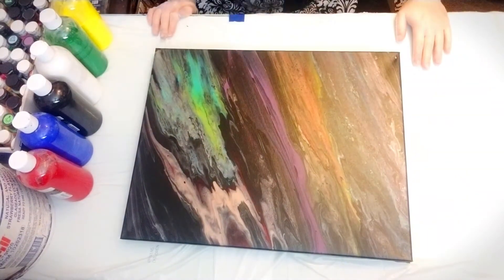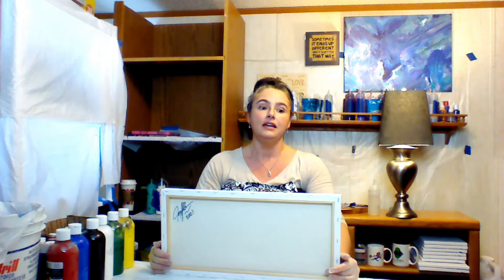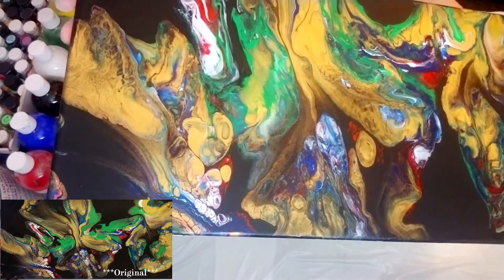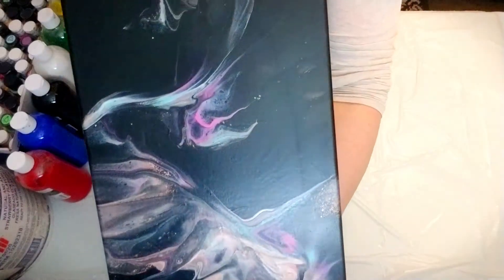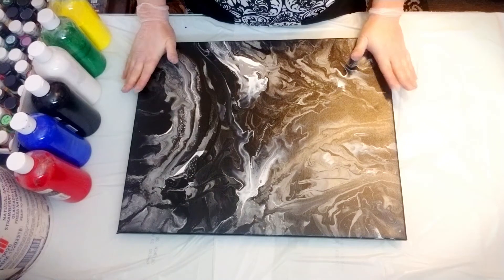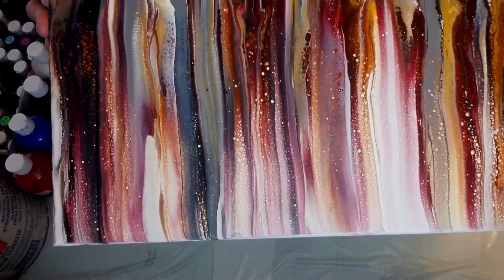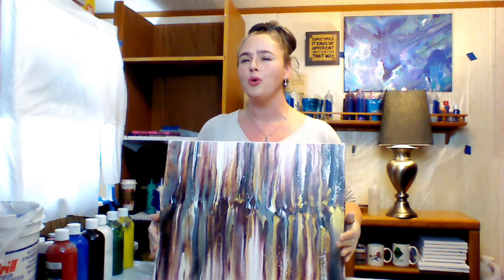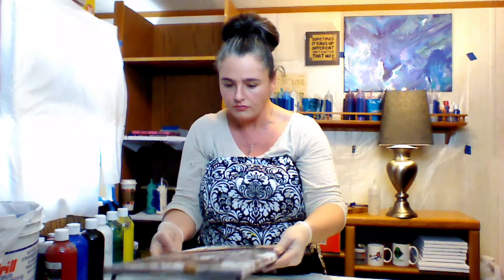Dried Paintings Recap Jan/Feb 2021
Check my channel subscriptions to see the other amazing artists I have mentioned.
**In this video I am not endorsed or sponsored in any way for promoting any product or business mentioned. All mentions are strictly for suggestion & educational purposes and are not meant to be leading in any way. Items mentioned are those that I have purchased and personally use.**